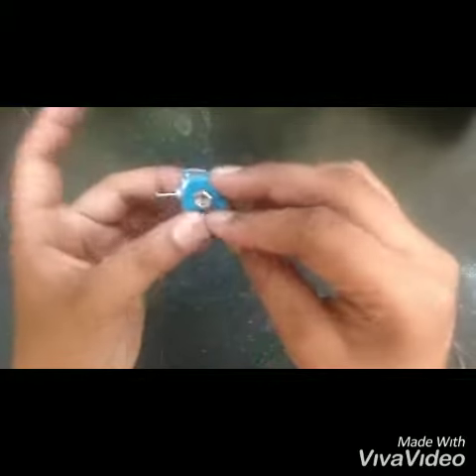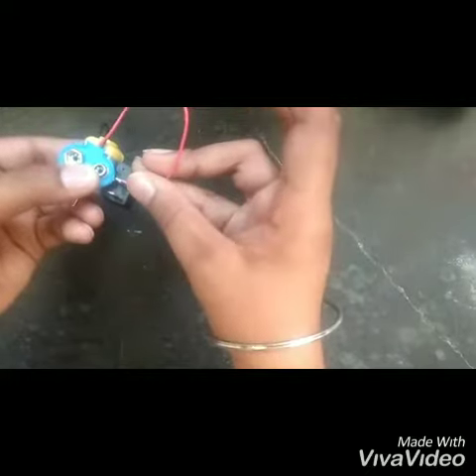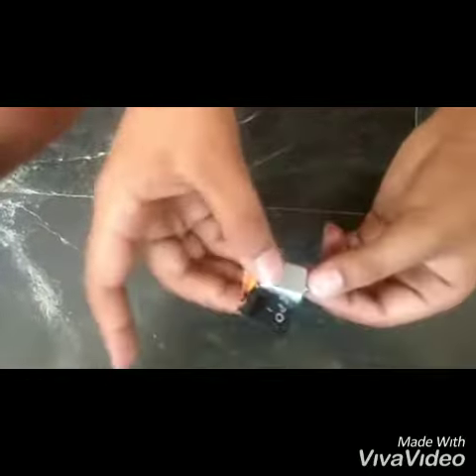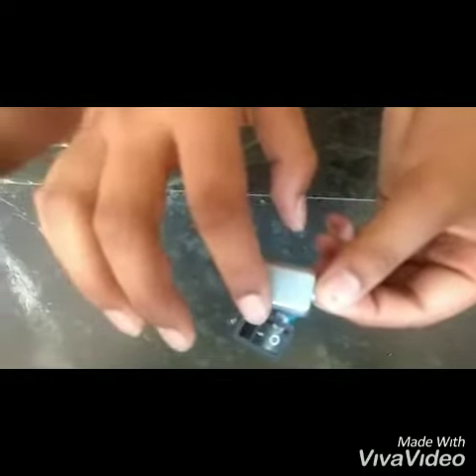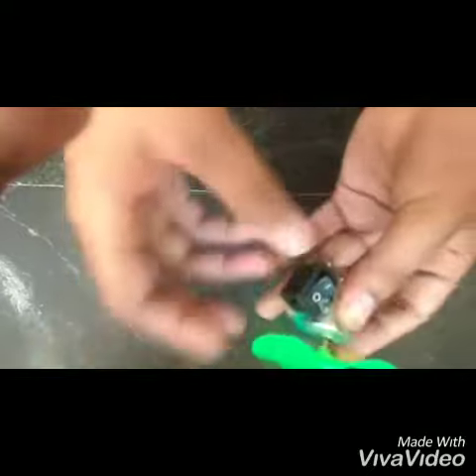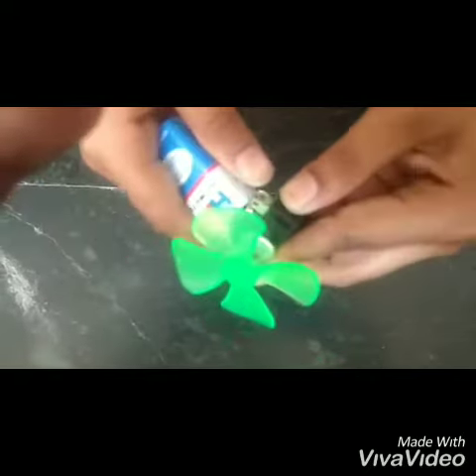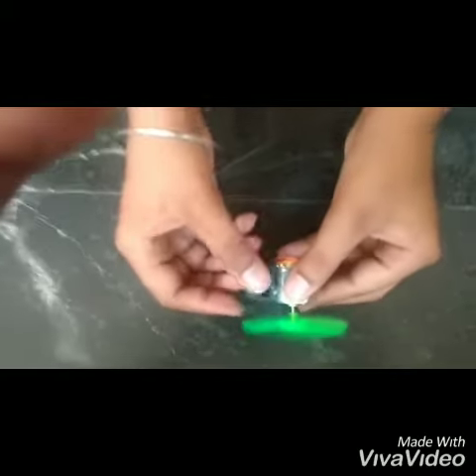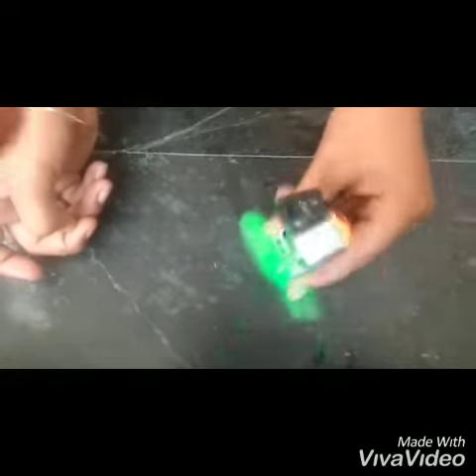How to make a motor fan at home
You can by any material  from any stationery shop